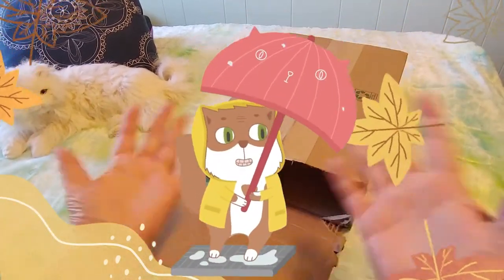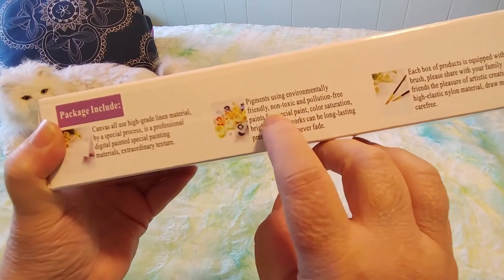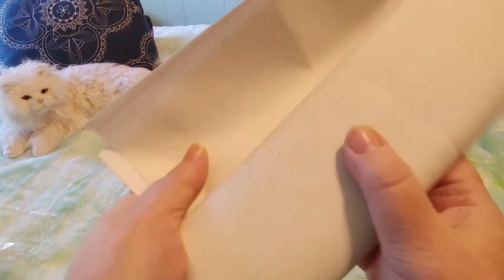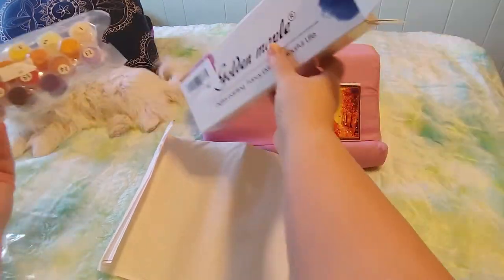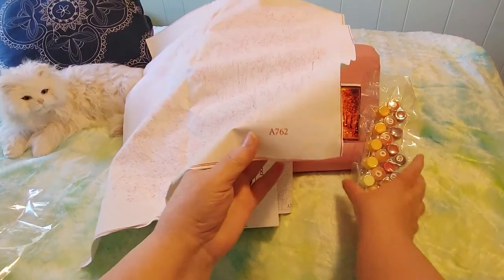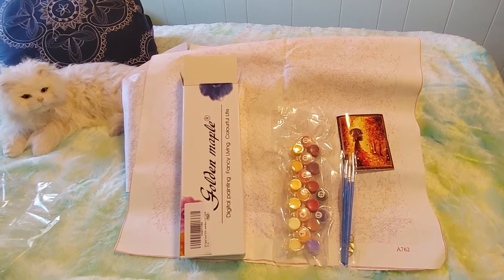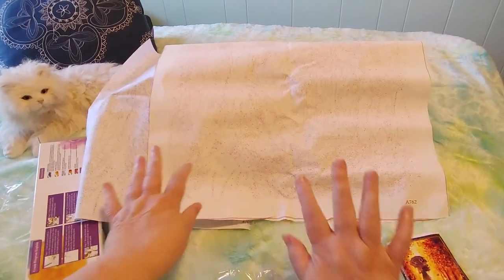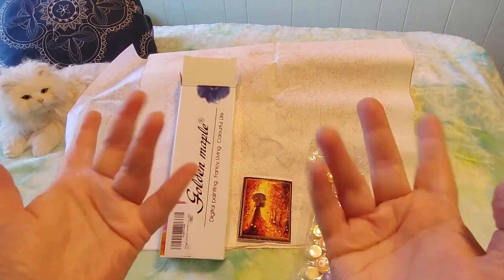Amazon Unboxing/GORGEOUS Budget Paint by Number/Fall Umbrella Girl/ Fall Y'all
We take a look at this GORGEOUS budget paint by number kit from the Golden Maple Store on Amazon.ca.